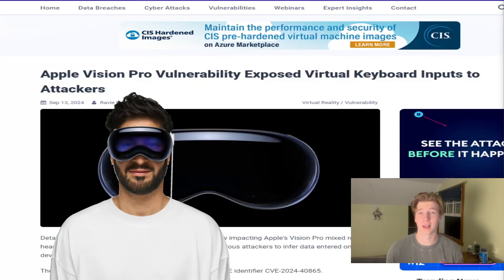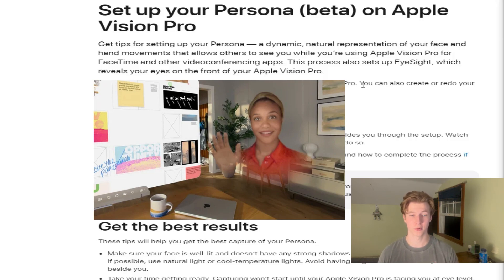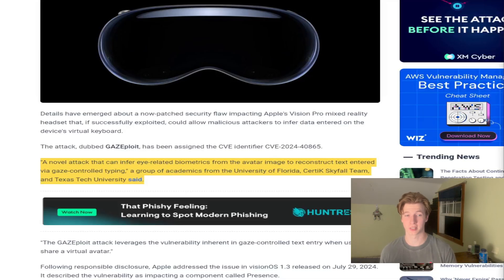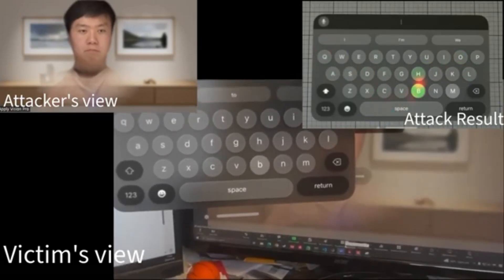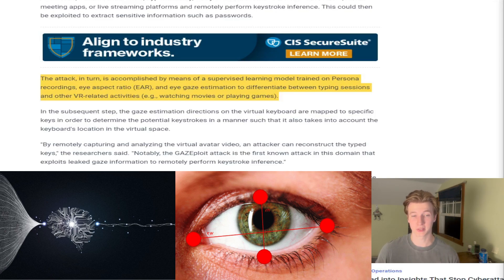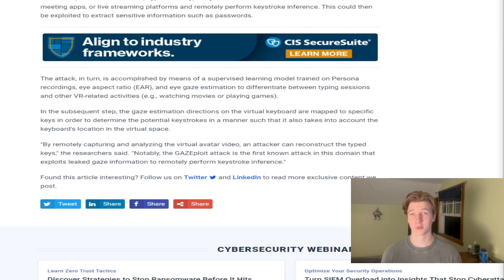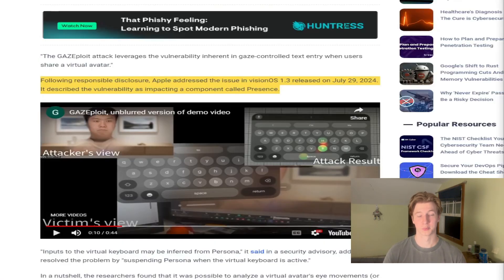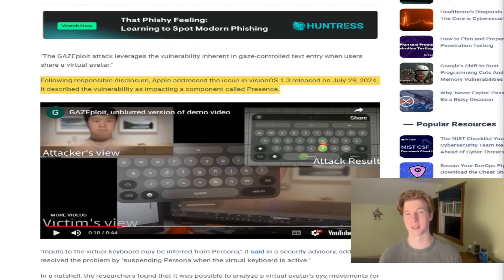Apple Visions Pro Vulnerability Exploits Your Eyeballs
In this video, we uncover a security flaw in Apple's Vision Pro headset that could leak the sensitive information you type—like passwords and personal data—to attackers. Learn how this vulnerability works and what steps you should take to protect yourself. Stay informed on the latest cybersecurity risks in cutting-edge tech, and find out how to secure your devices from potential attacks.